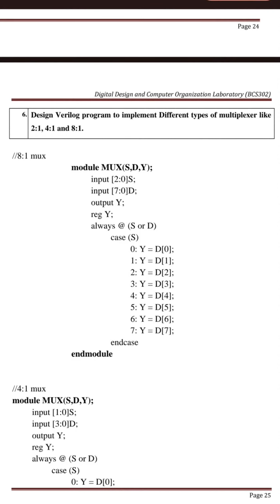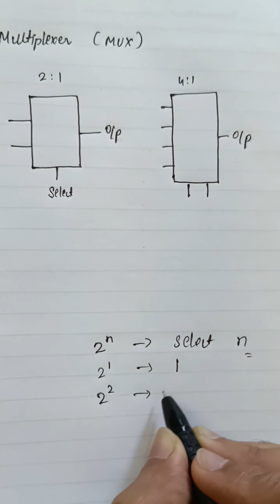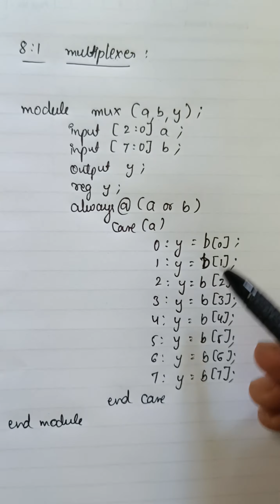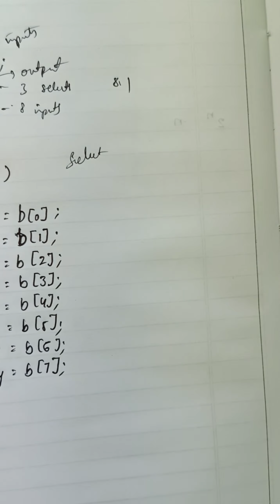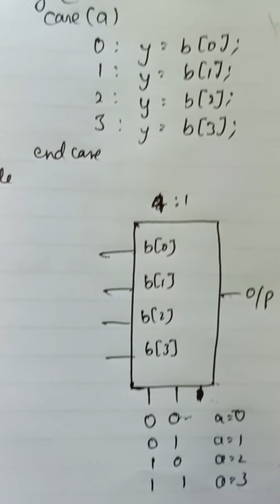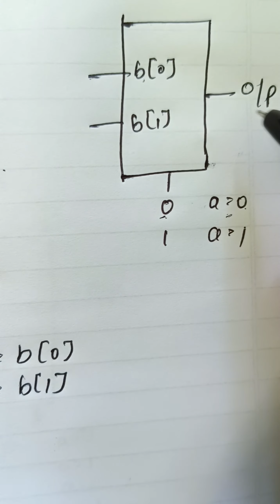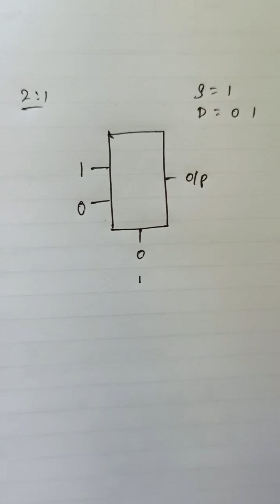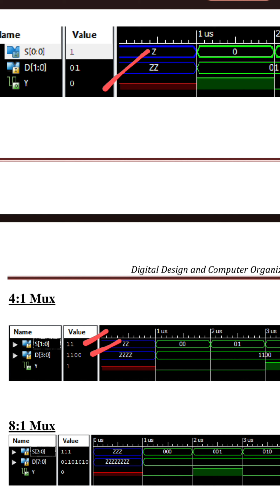DDCO | LAB 6| BCS302 | VTU | 2ND YEAR| ENGINEERING |COMPUTER SCIENCE | HDL| MULTIPLEXER| 2:1,4:1,8:1